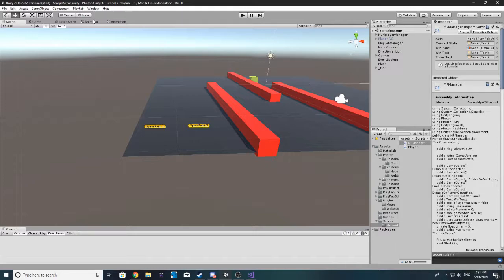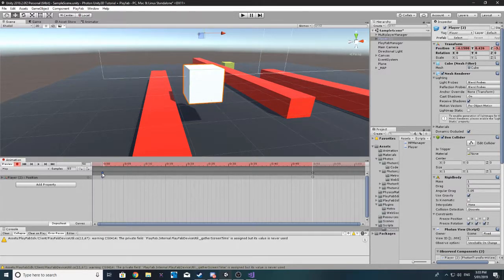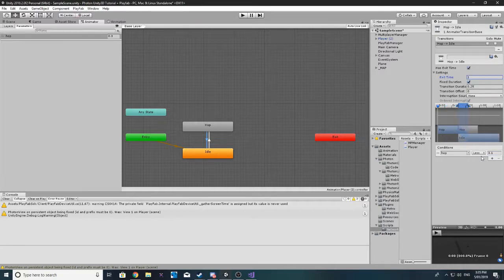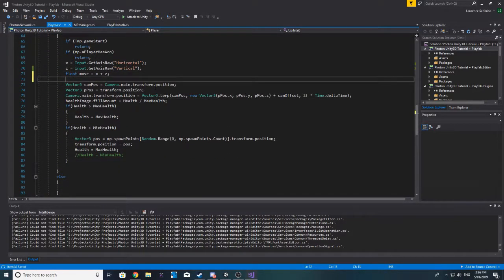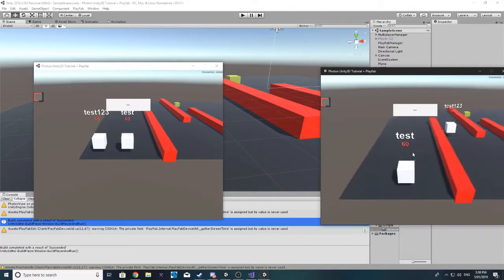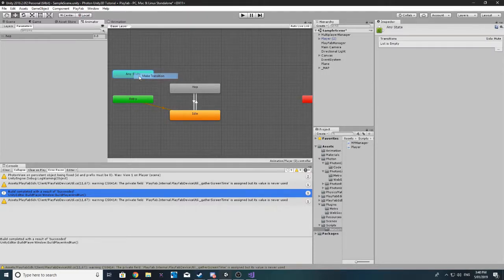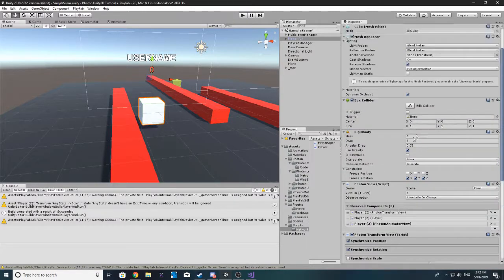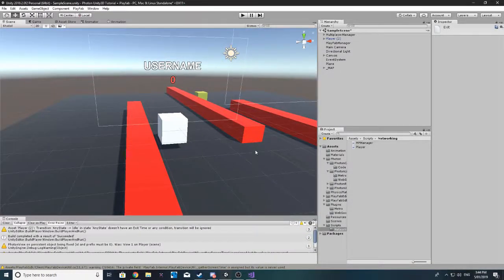Photon - Unity3D Syncing Animations Over The Networking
In this video i will show you guys how we can sync all our animations in our multiplayer game using our Photon / Unity3D project!